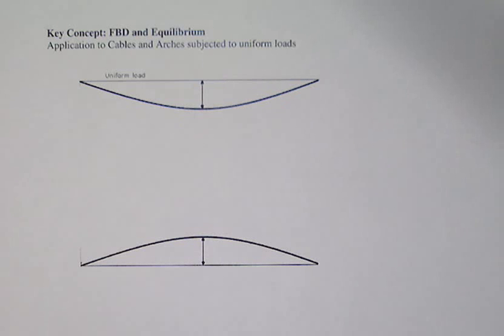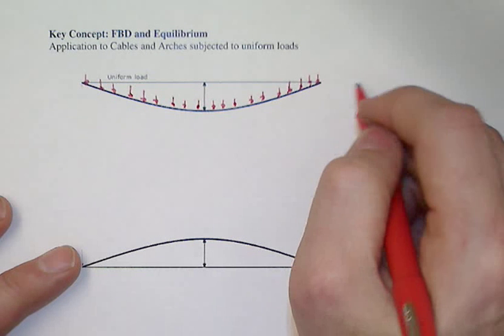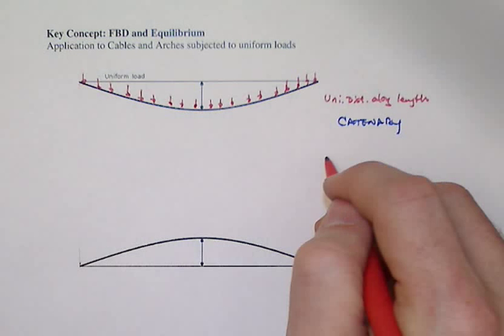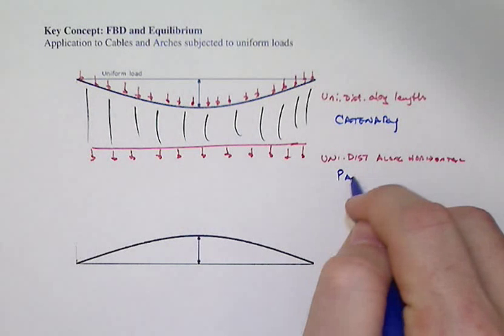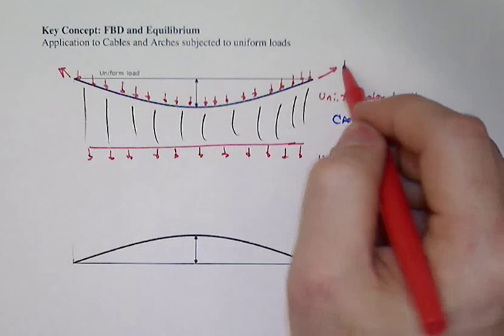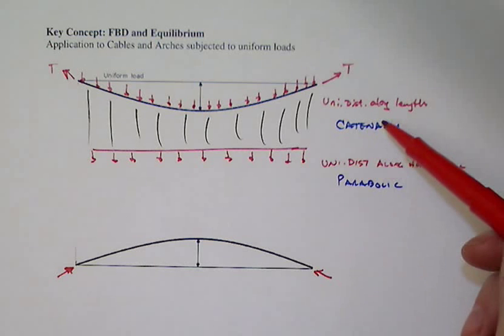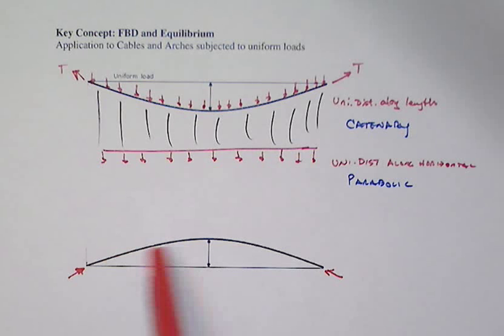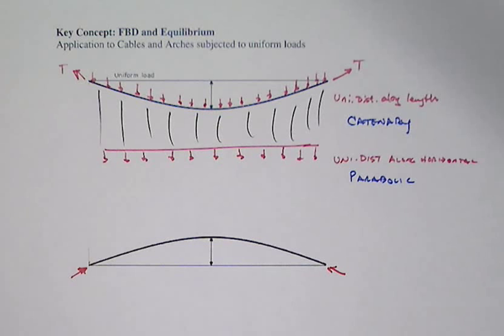12 Cables and Arches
Cables and Funicular Arches